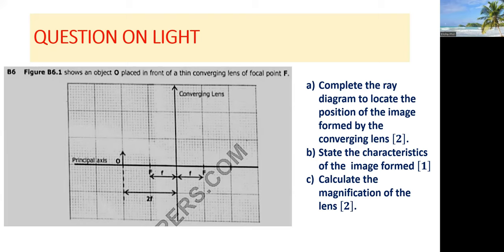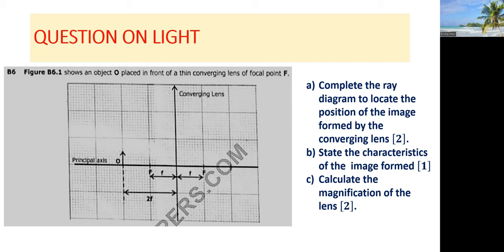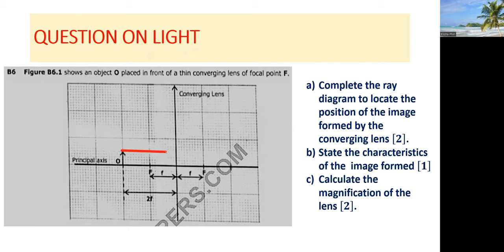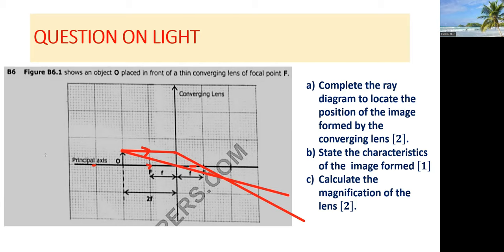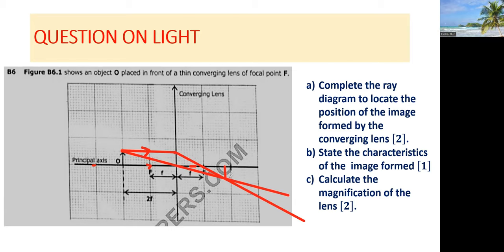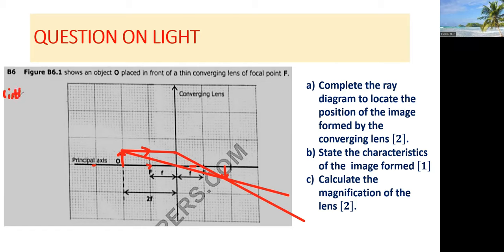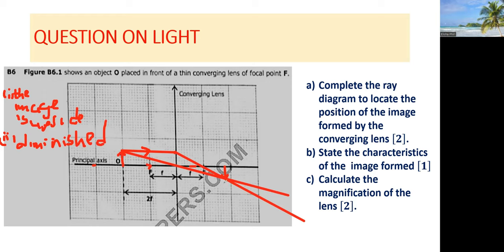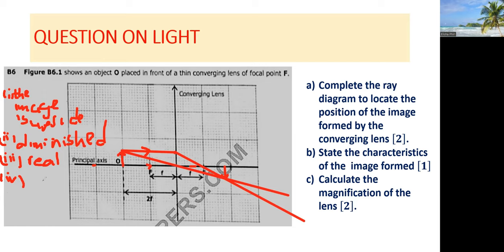RAY DIAGRAMS/past paper based#light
In this video,I will tackle a past paper based problem on ray diagrams